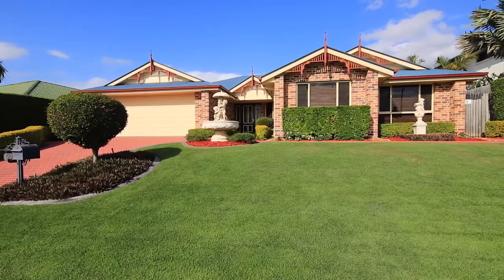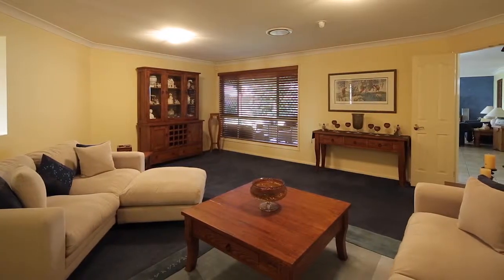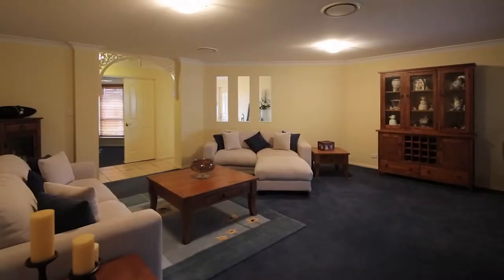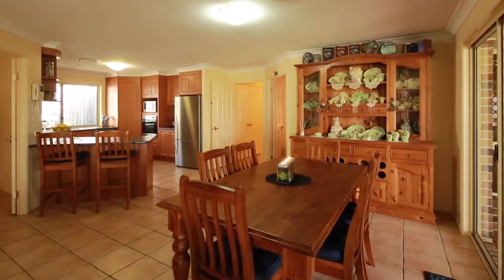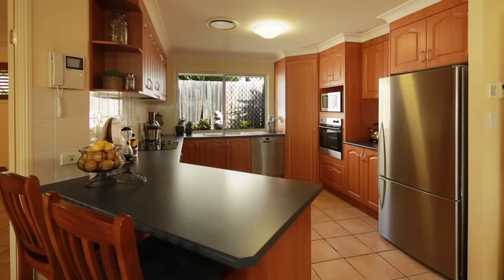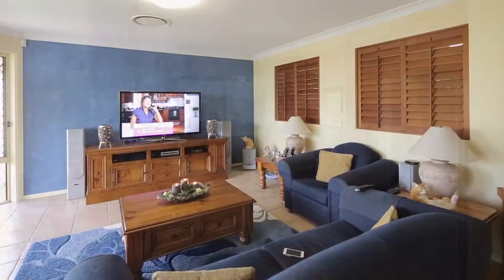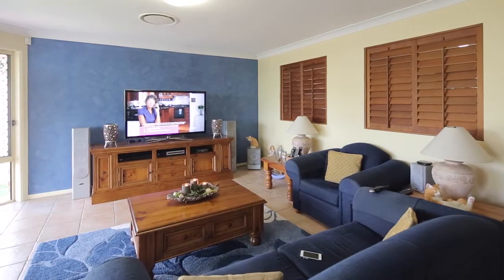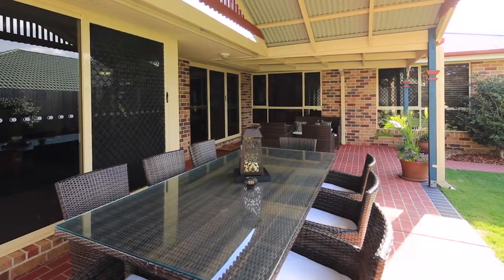Chris Gilmour All Properties Group Presents 50 Talisker Pl, Parkinson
Conveniently positioned in one of the best streets of Parkinson, this architecturally designed family home has been completed with sophisticated designer finishes. Spread over a large single level, this Contemporary residence is perfect for entertaining all year round and offers a lifestyle of absolute convenience and comfort in a sought after suburb.

Expertly crafted with an unwavering attention to detail, the spacious interiors are spread throughout the single level of the home and showcase the perfect fusion of indoor and outdoor entertaining spaces. A stylish kitchen and adjoining dining and lounge area are ideally located to allow easy conversation while entertaining.

The spacious designer kitchen features large bench tops and sleek timber cabinetry showcasing the quality stainless steel appliances, and provides plentiful storage, while offering a breakfast bench for the growing family.

Spilling out through expansive glass sliding doors, the outdoor entertaining area boasts lush surrounds that you will fall in love with at first sight. Perfect for entertaining, this spacious area doubles as a tranquil haven to relax and unwind with family and friends all summer long.

Five generously proportioned bedrooms are spread throughout the home with the master bedroom enjoying a luxury ensuite and large walk in wardrobe space. The parents' retreat enjoys exclusive views of the lush backyard while the other bedrooms enjoy the function of privacy, built ins and are all computer networked.

Other features of this thoughtfully designed residence include: Separate laundry, ducted air conditioning, 3 living area's which can be used as Rumpus, Family & Pool / Media Room.

50 Talisker Pl, Parkinson Feature's

5 Bedrooms - 4 with built ins
Master Bedroom - Ensuite + Spa & Walk In Robe
2 Bathrooms + Separate Toilet
3 Living Rooms - Family, Rumpus & Pool / Media Room
Kitchen with Stainless Steel Appliances
Breakfast Bench
Ducted Air Conditioning
Garden Shed
5000 Ltr Water Tank
Patio Entertaining Area
275m2 Hallmark Calais
12 Years Old
Colourbond Roof
Cul De Sac Street
Double Lock Up Garage with Remote
2kw Solar Power
+ more stunning features.